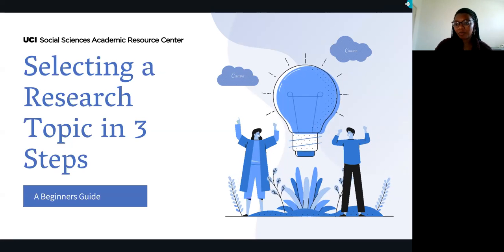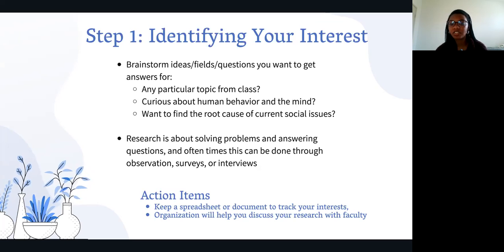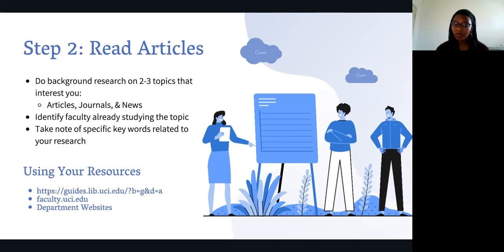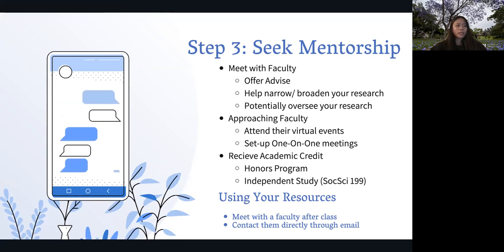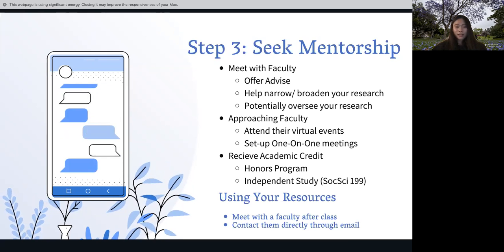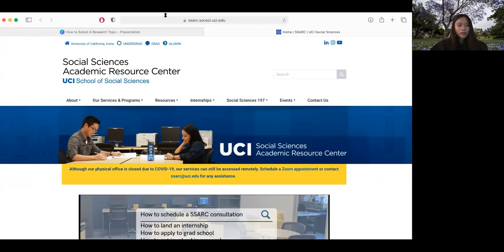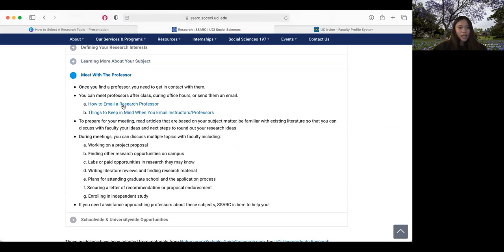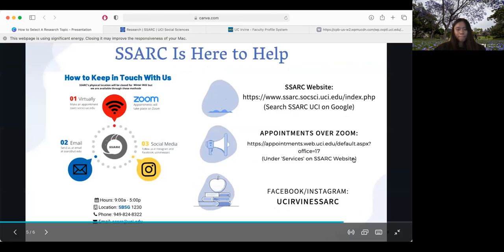How to Select a Research Topic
Interested in Research? Don't know where to start? Tune in on a session dedicated to research!

Topics Covered:
Identifying Research Interests
Subject Resources
Approaching Professors
Academic Credit Options